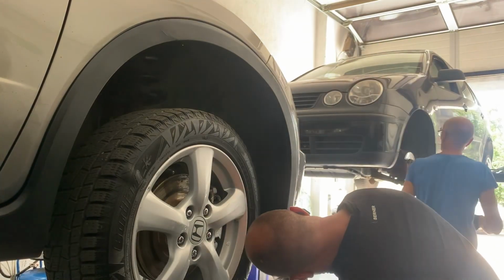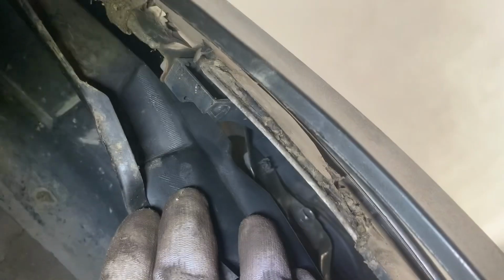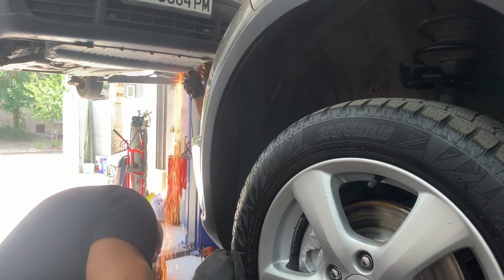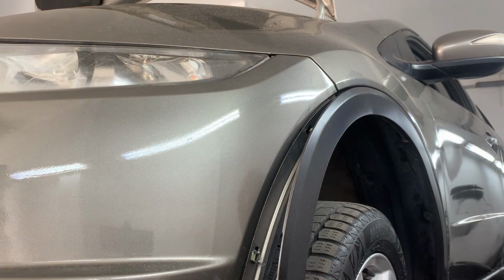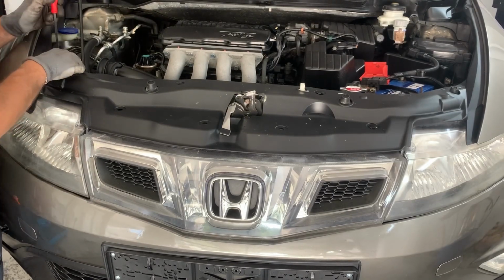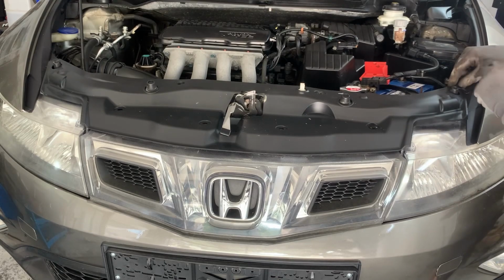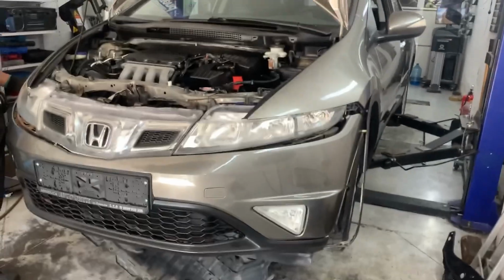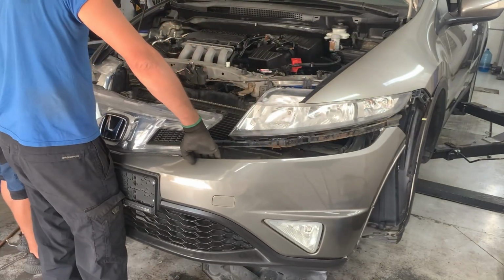Honda Civic Front bumper removal and replacement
In this video we will show how to remove and replace / change the front bumper on Honda Civic 8th gen. The procedure is similar for:
2005 Honda Civic Front bumper removal and replacement,
2006 Honda Civic Front bumper removal and replacement,
2007 Honda Civic Front bumper removal and replacement,
2008 Honda Civic Front bumper removal and replacement,
2009 Honda Civic Front bumper removal and replacement,
2010 Honda Civic Front bumper removal and replacement,
2011 Honda Civic Front bumper removal and replacement.